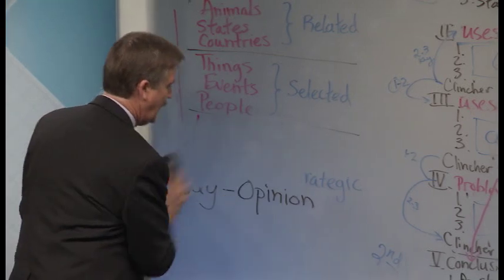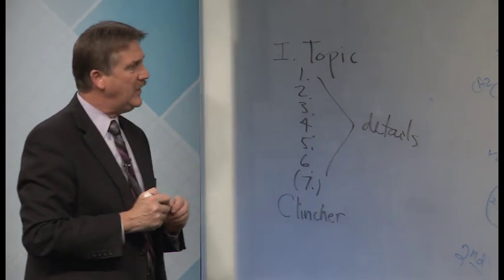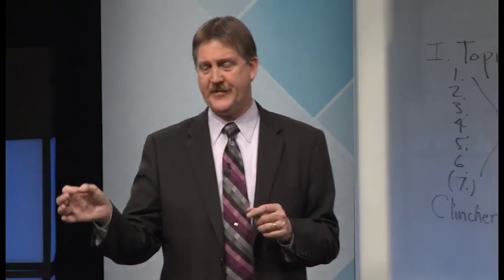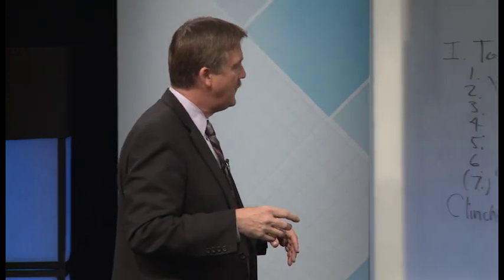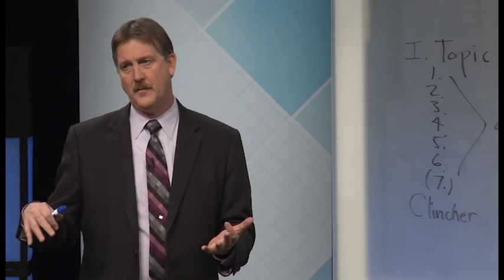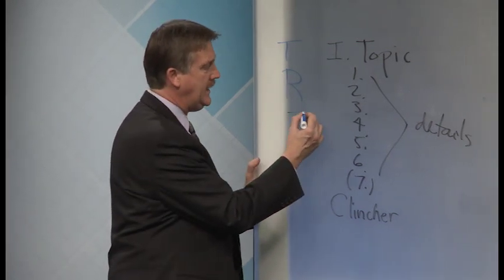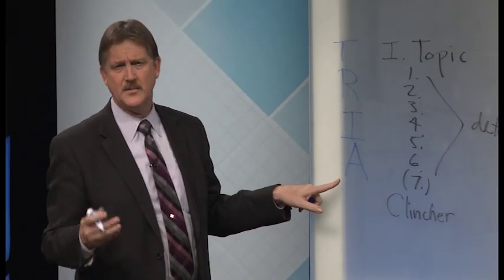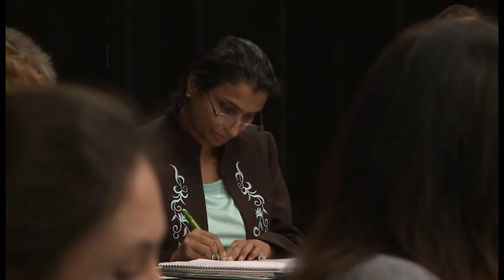VTS 01 2